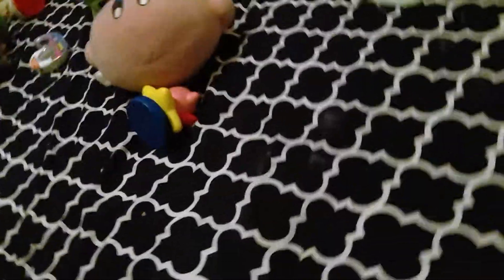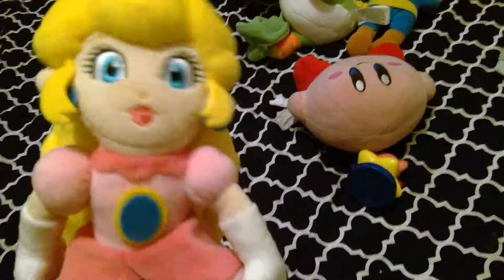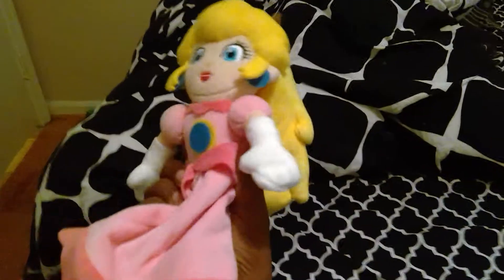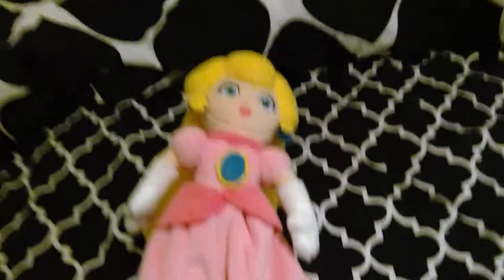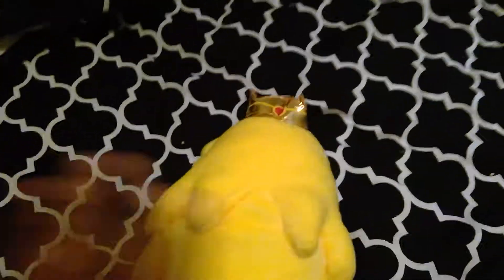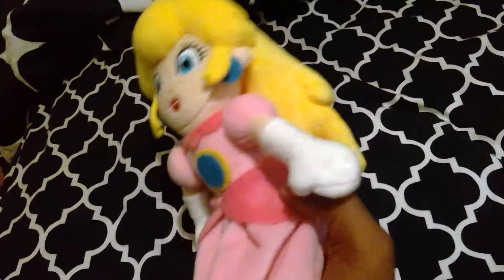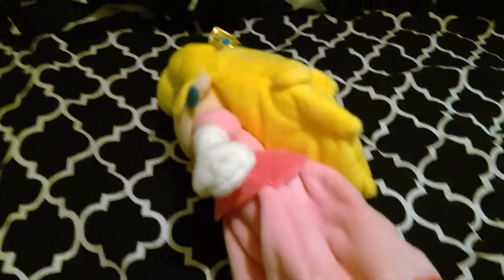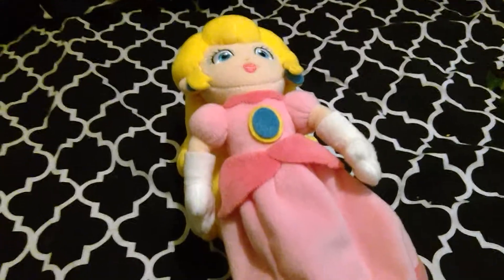Sanei all stars princess peach plush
don't make fun of me 😡